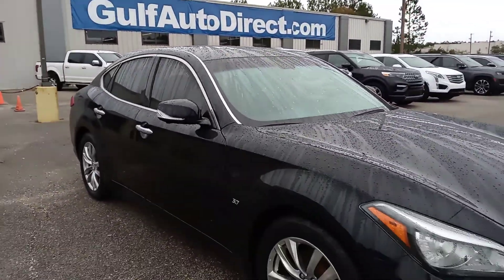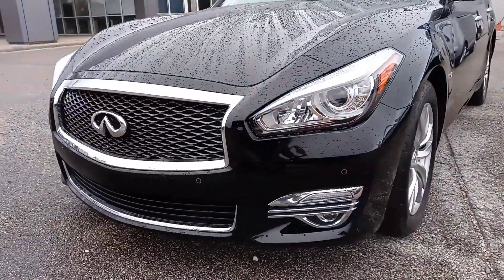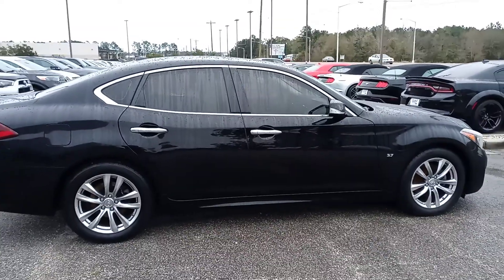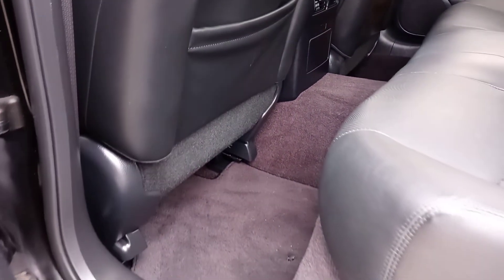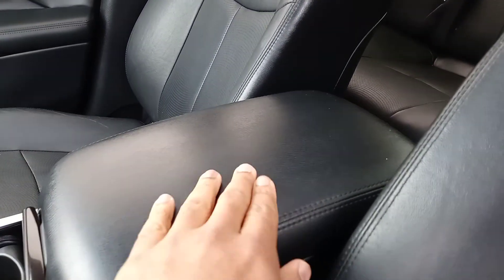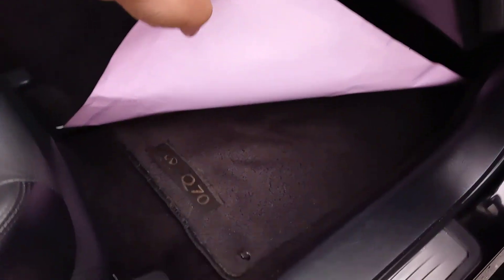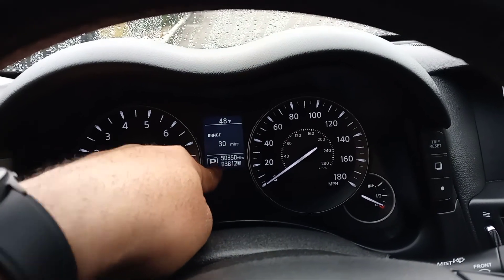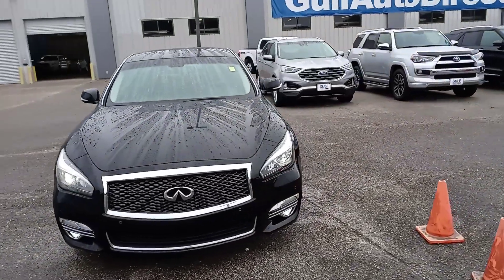2018 INFINITI Q70 3.7 LUXE - Gulf Auto Direct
WE WILL DELIVER OR PAY FOR YOUR TRIP!